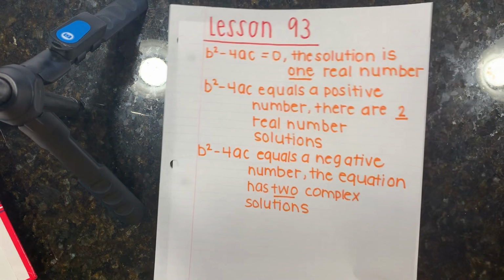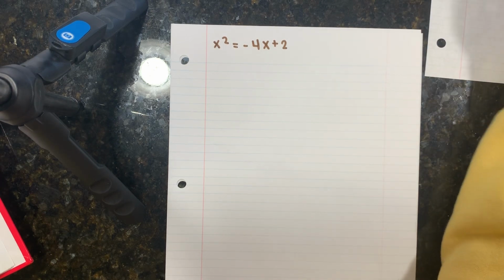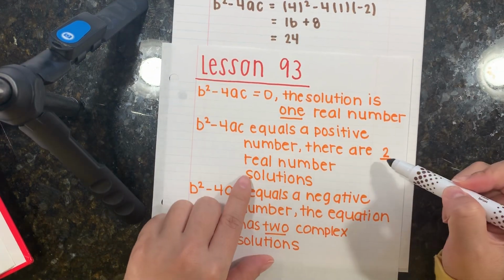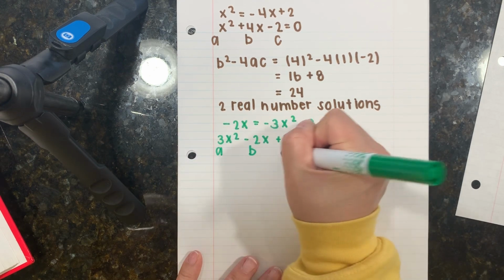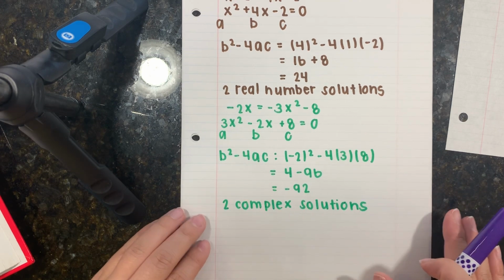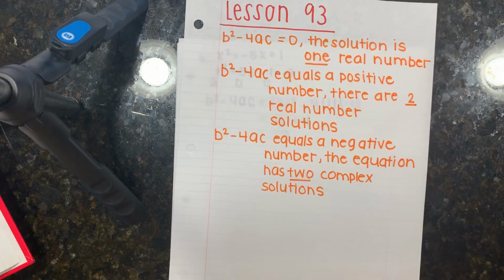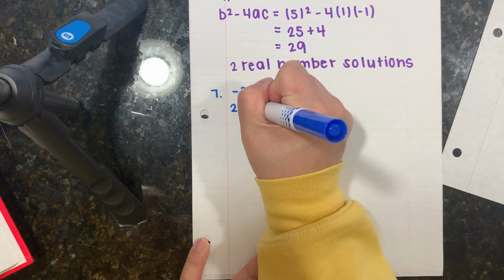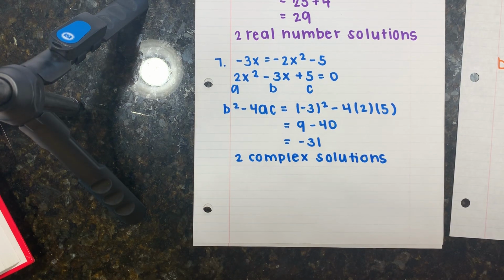Algebra 2B Lesson 93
In the comments please list your questions for 93A by 9am tomorrow 3/19